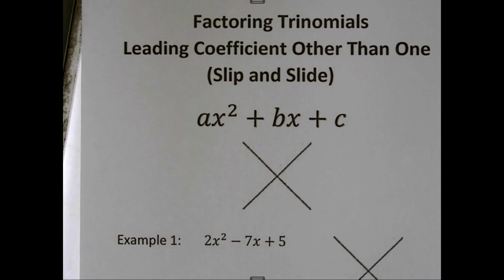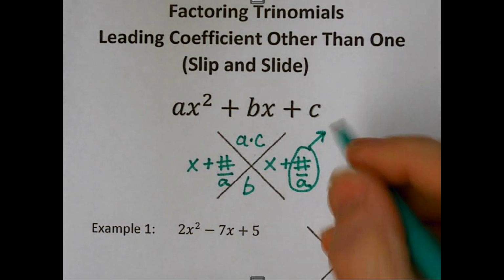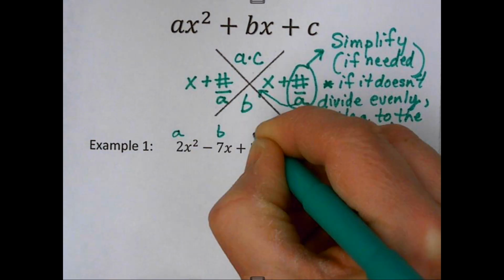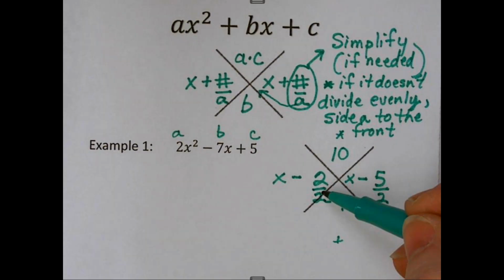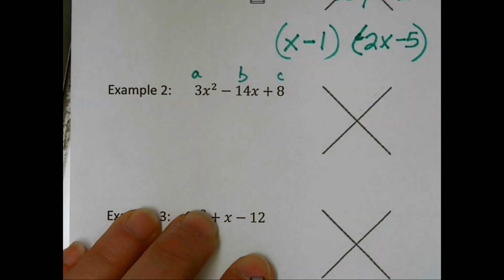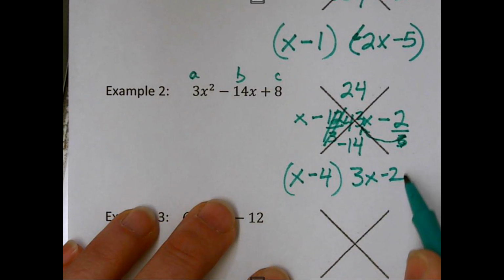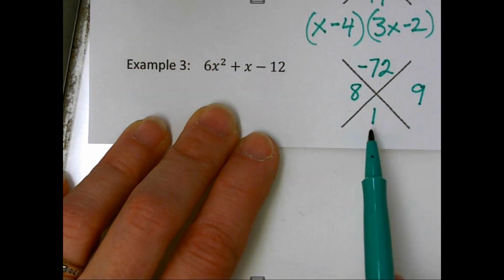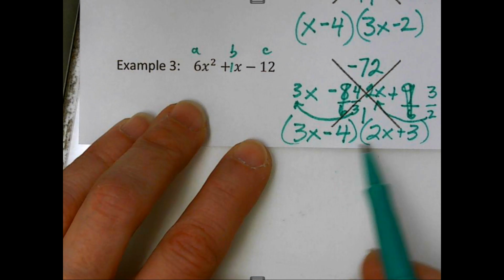Factoring Trinomials Leading Coefficient other than 1